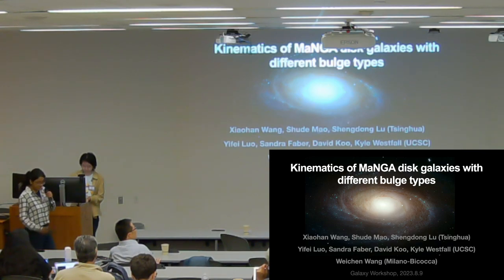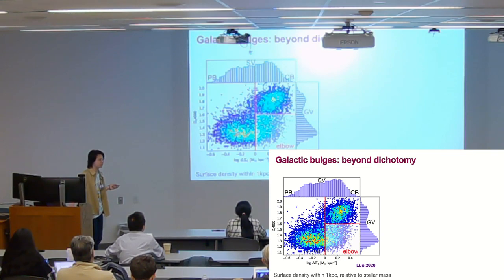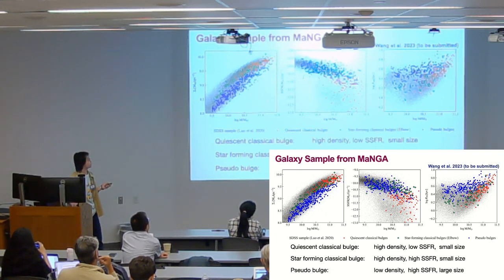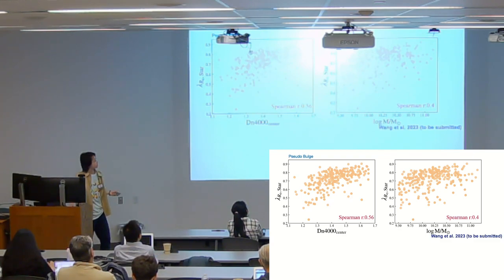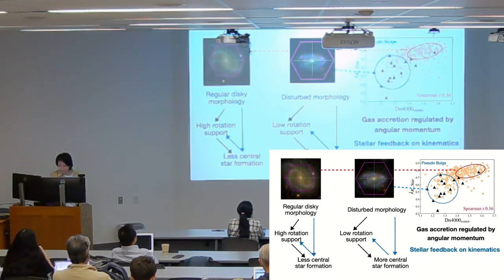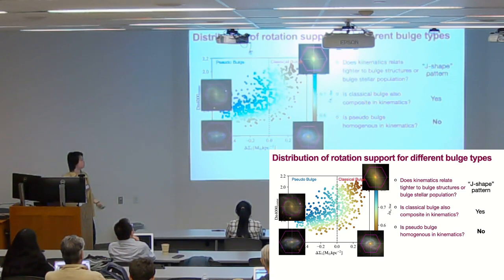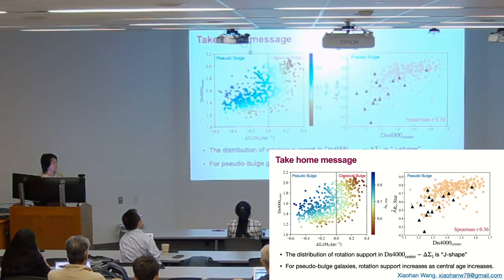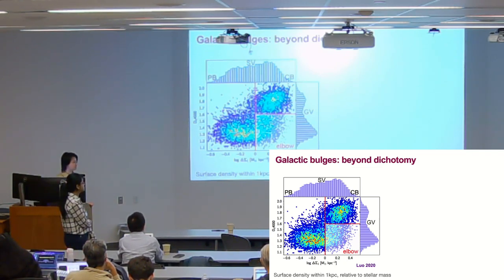2023 UCSC Galaxy Workshop Xiaohan Wang: Kinematics and stellar populations using the MANGA data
Kinematics and stellar populations using the MANGA data